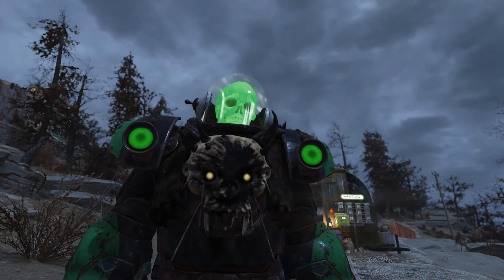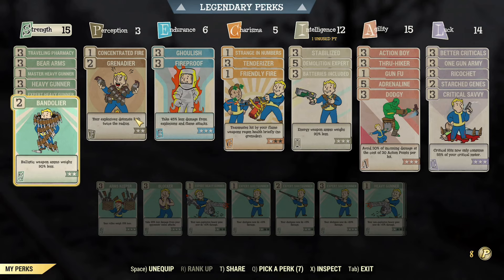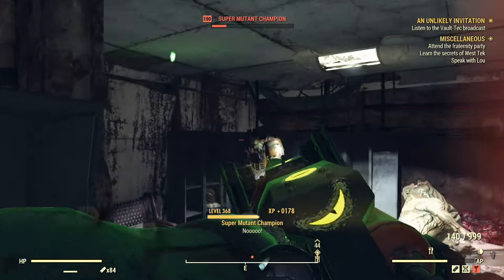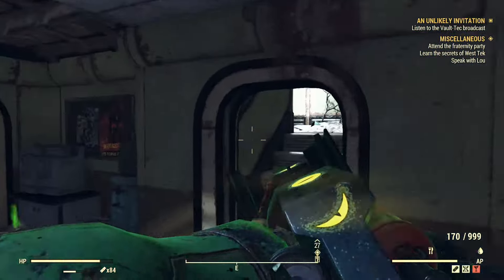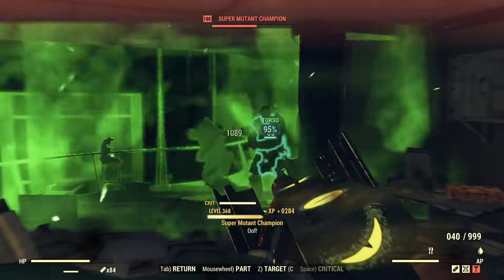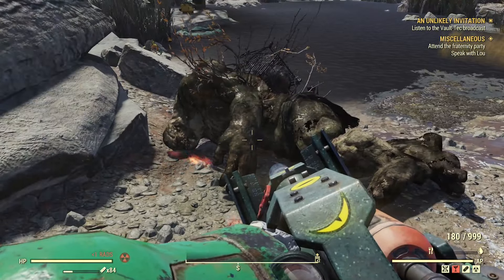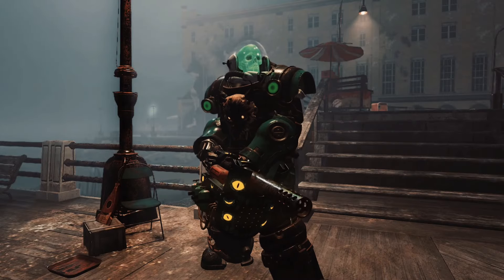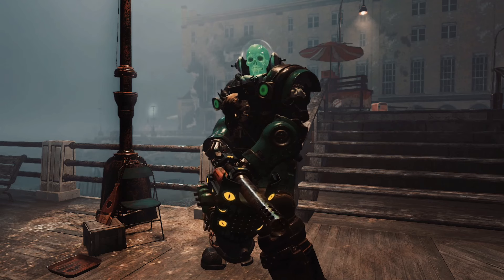This Antiarmor Cremator is actually Not half Bad Fallout 76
0:00 Intro
0:16 The Weapon
1:15 Mini Build
1:30 Vs Super Mutants
4:23 Vs JEff
5:05 ML queen
6:36 Vs Expeditions
8:30 Final Thoughts